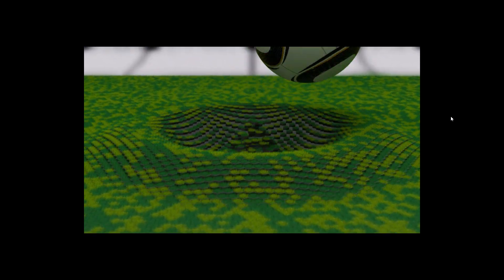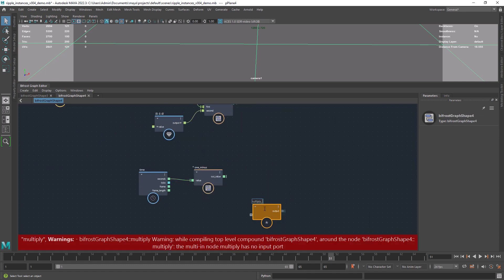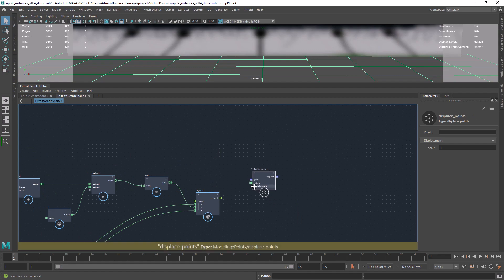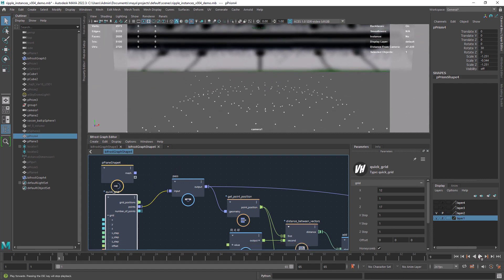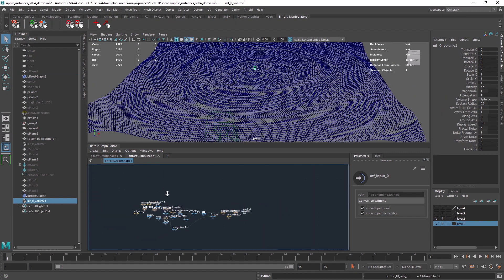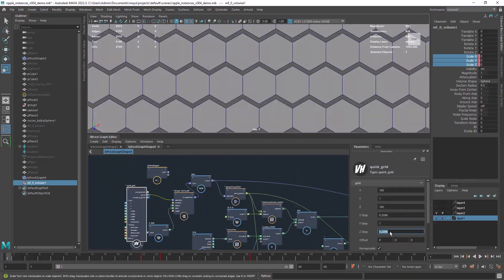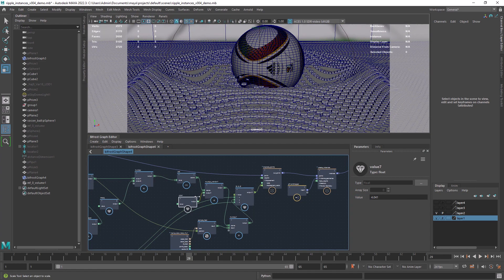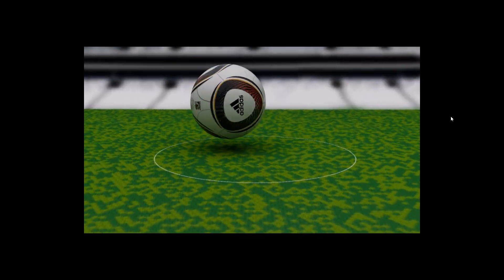Procedural animations with Bifrost and Maya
In this video I am going to show you how to create procedural ripple animation with Bifrost.